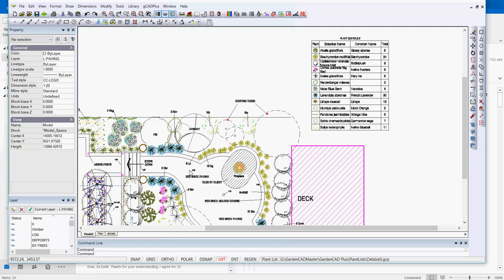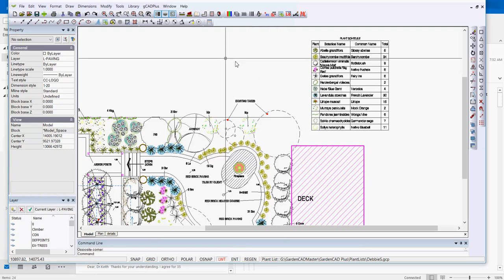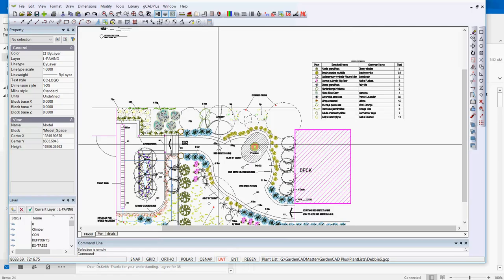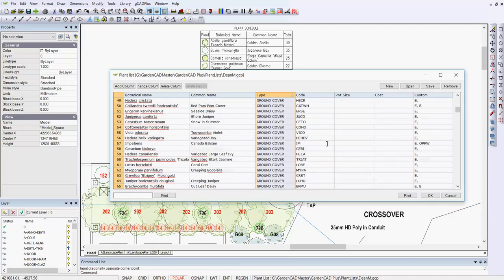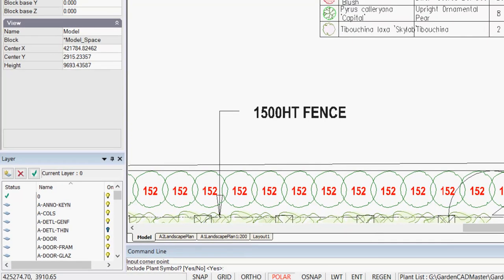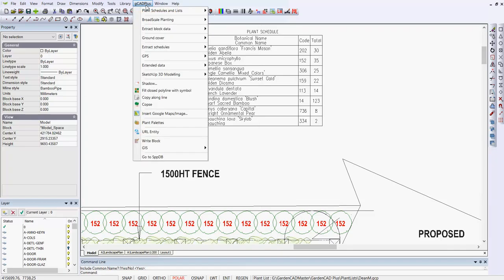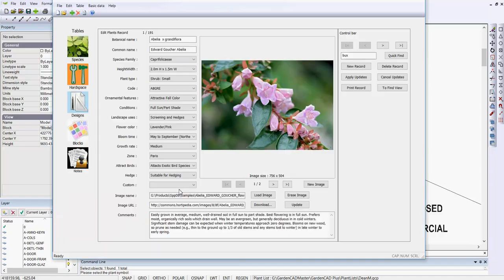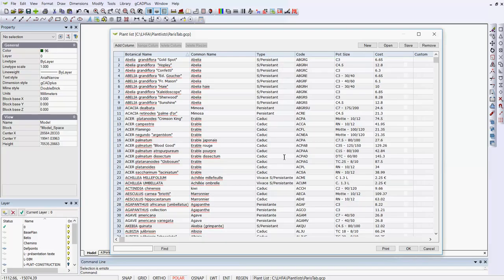An overview of the use of plant database files in landscape software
Landscape designers use plant lists in various ways. These lists may be handwritten, typed in a Word document or table, in an Excel spreadsheet, or in a plant database application. As gCADPlus works with a plant list in a simple text format, information about plant species can be imported and used by gCADPlus to prepare and generate a variety of plant schedules.

 In this movie, we first examine a plant list used in a design for a rear garden featuring brick paving close to the dwelling, bordered by Lavenders that lead to raised brick planters at the rear. A simple text file stores the botanical name, common name, species type, code, etc. The text database can be customised by the user. In this instance, the code style used to indicate each species is a mixture of uppercase and lowercase letters. Other designers use the first two characters of the genus combined with the first two characters of the species name - Agapantus praecox becomes AGPR or agpr. We show how to automate the production of a plant schedule and demonstrate using the custom option to produce a different type of schedule.

We then show a database file with several hundred species records attached to a design in Melbourne, Australia. The list is sorted and grouped in different ways. We also show how each symbol in the design is linked to an entry in the plant database file. When the symbol is selected, information about the species is shown in the gCADPlus properties box on the left side of the screen. Because the output from the standard plant schedule tool did not quite meet the desired layout set by this designer, we ran the custom plant schedule tool. The link between a companion but separate plant database application was demonstrated.

Finally, we show a plant database file created by a user whose design practice is in Paris. The gcp file contains much extra information.

The file forming the database is a simple text file, and when used in a gCADPlus design, has the extension .gcp.